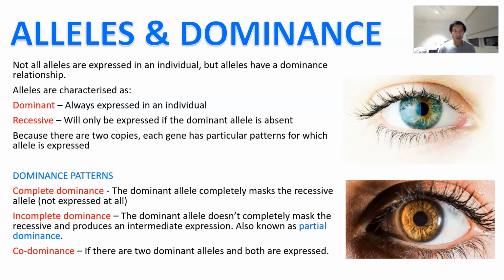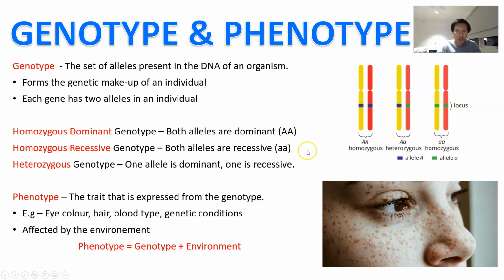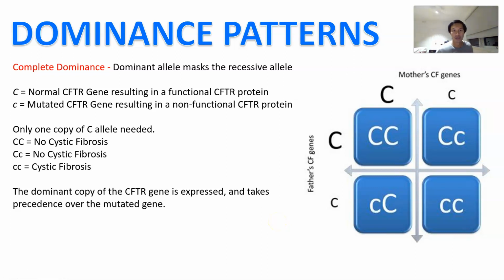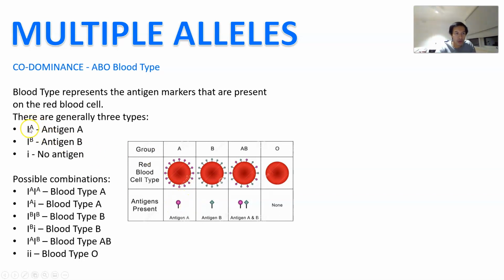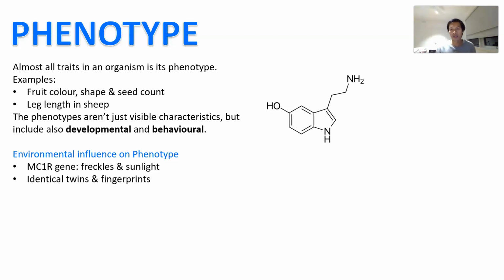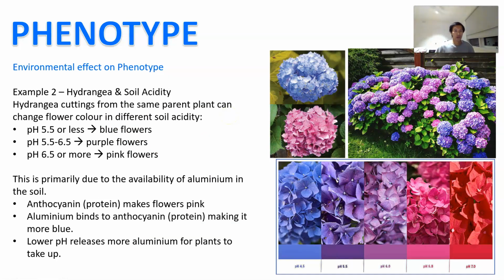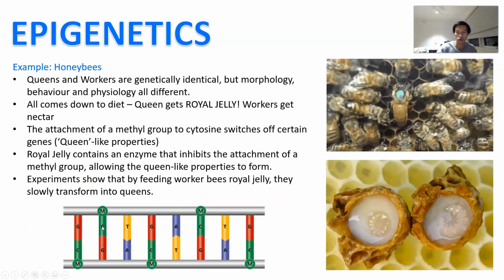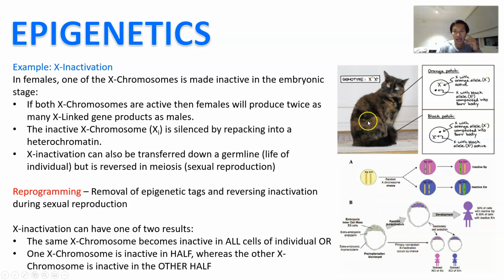Ch6.3 - Genotype & Phenotype